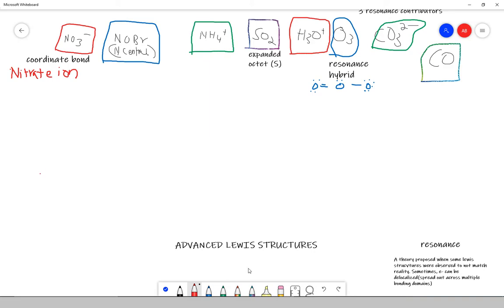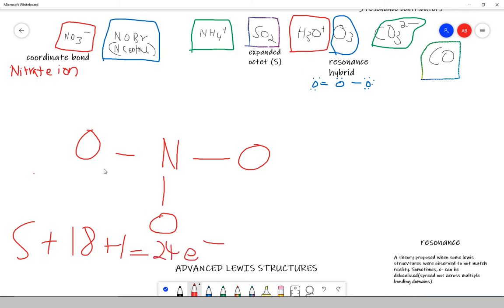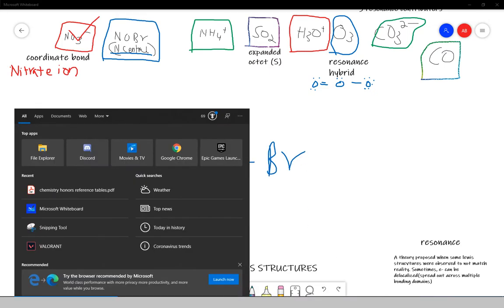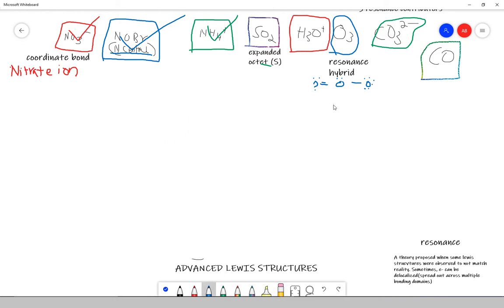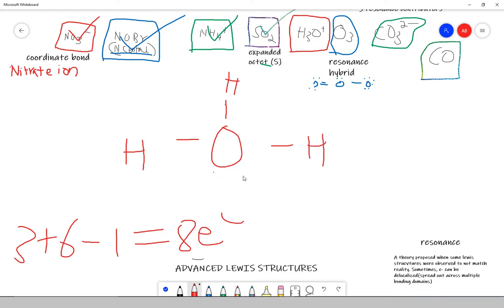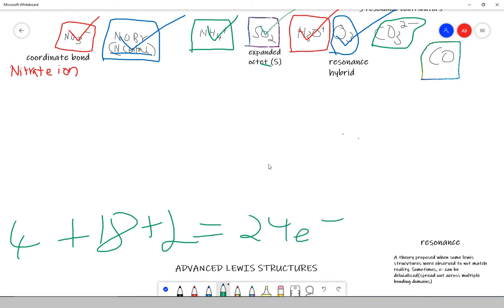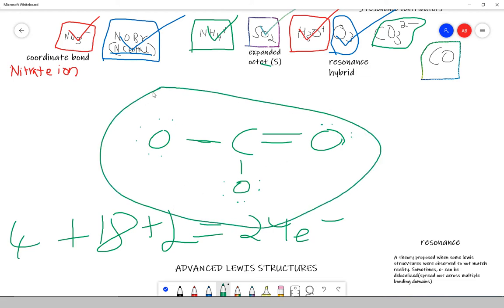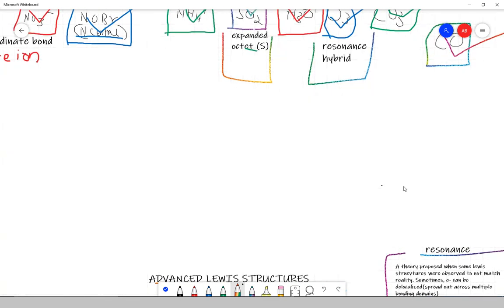Drawing Advanced Lewis Structures(Resonance Structures)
Drawing Advanced Lewis Structures.

Sulfer can exapand its octet but oxygen cannot expand its octet